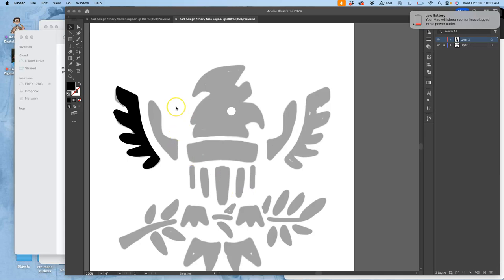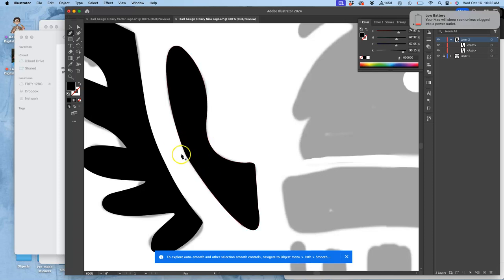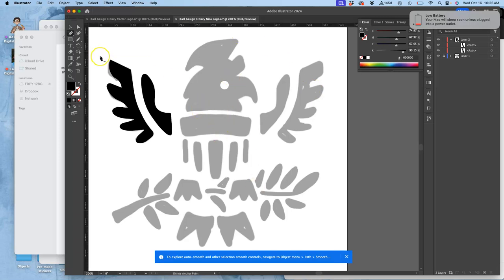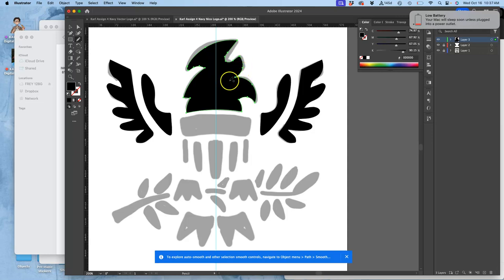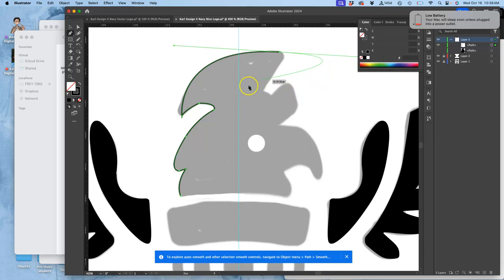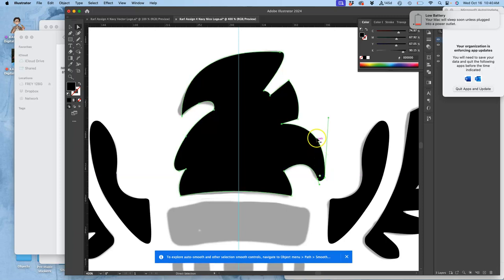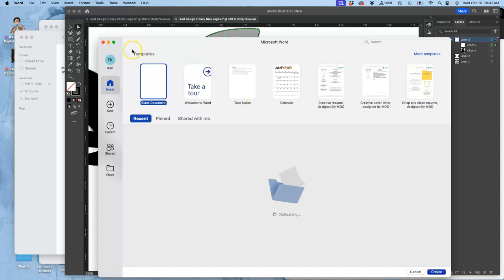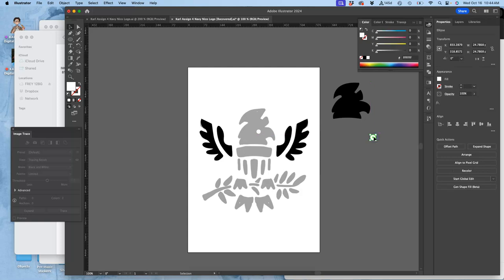10 Using the Pen Tool More Professionally in Illustrator AND the Almighty Pathfinder Minus Tool to